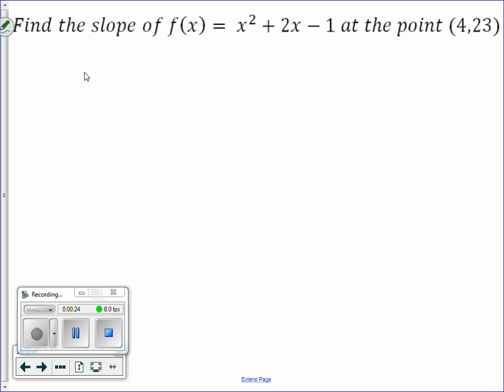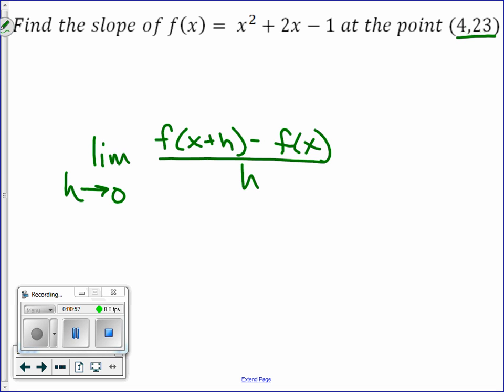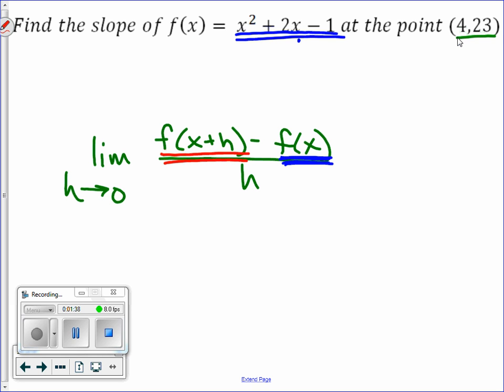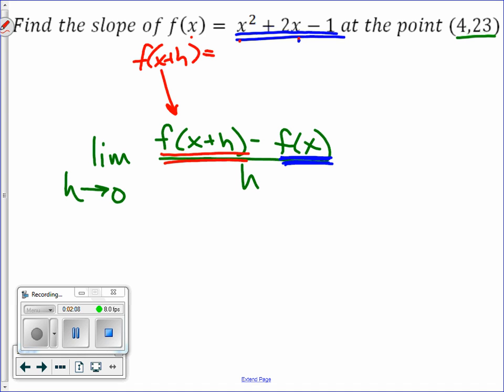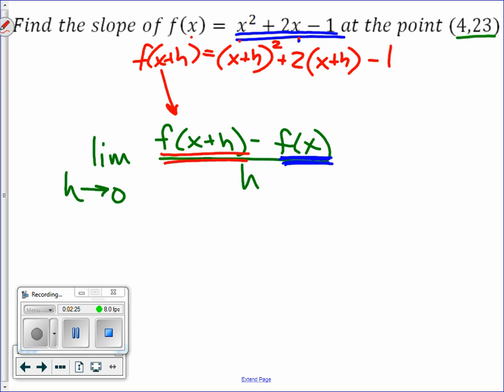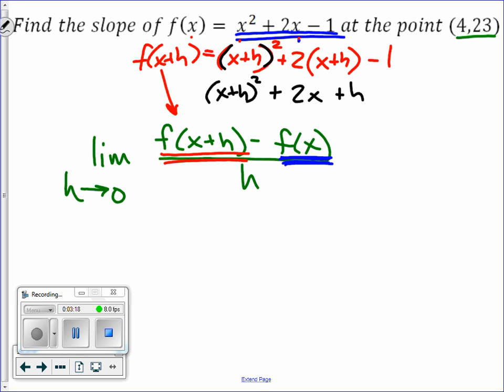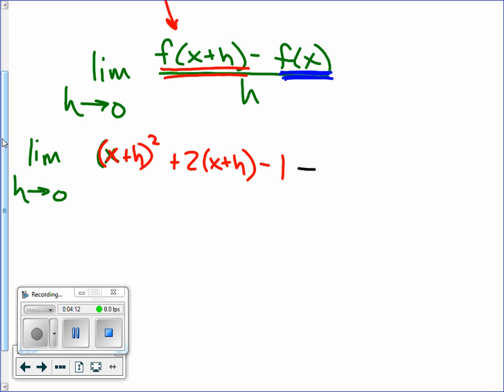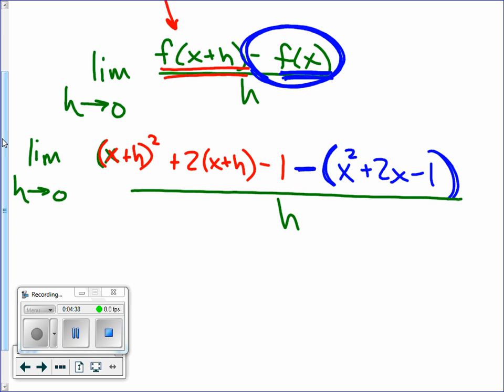Limit defintion of a derivative Ex2 Video #1